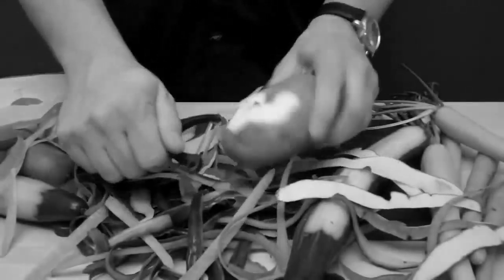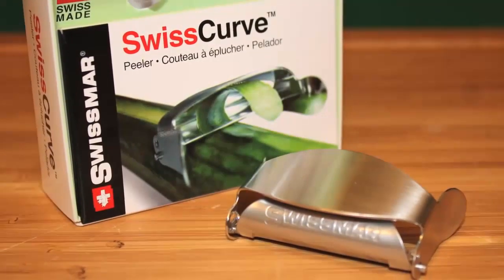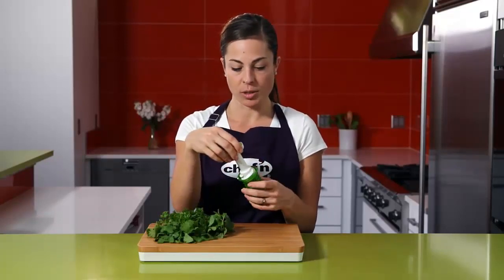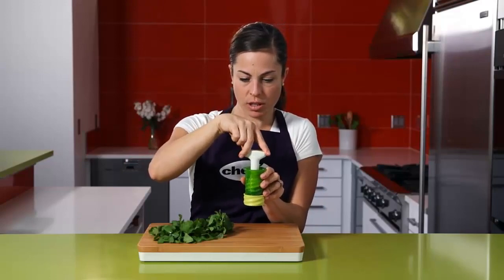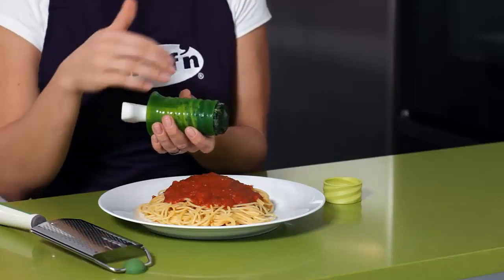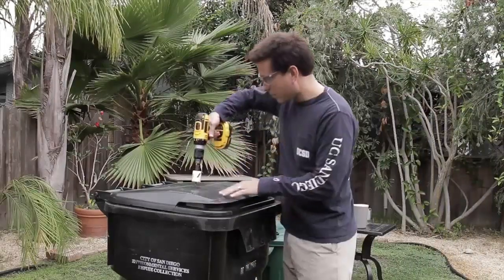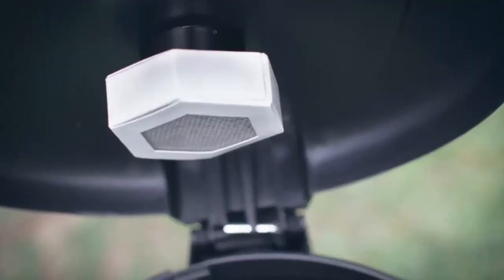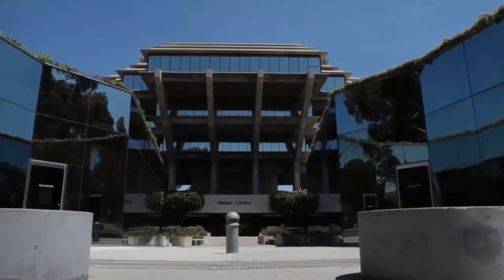5 NEW KITCHEN GADGETS ▶Under 25$ You Must Have.-1 ▶ TechMopHD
Sometimes it can be hard to shop for people who already stock their kitchen with the latest and greatest in appliances, tools, and utensils. But with this list of cool kitchen gadgets, you will be equipped to serve up some super cool gifts, whether for a birthday, anniversary or holiday.

5. Swissmar SwissCurve 00465BG Stick Resistant Peeler, Green/Black
4. Joseph Joseph TriScale - Compact folding digital scale
3. Dream Land Boiled Eggs Maker Kitchen Gadget
2. Chef'n Herbcicle Frozen Herb Keeper
1. Garbage Can Fly Trap With Cartridge Refills